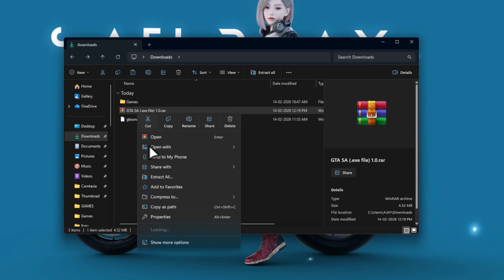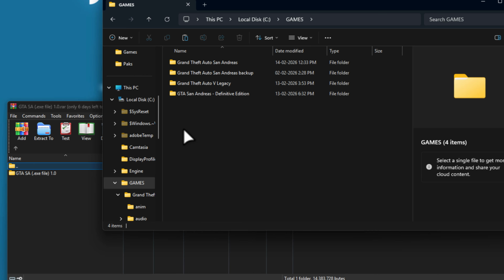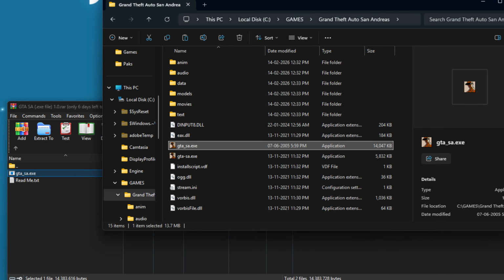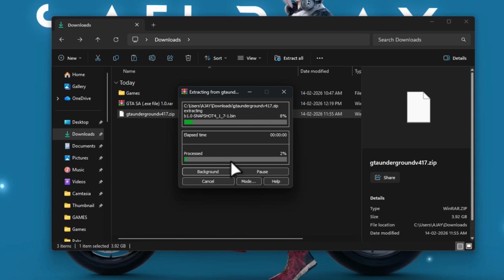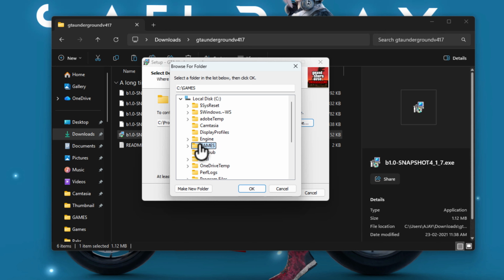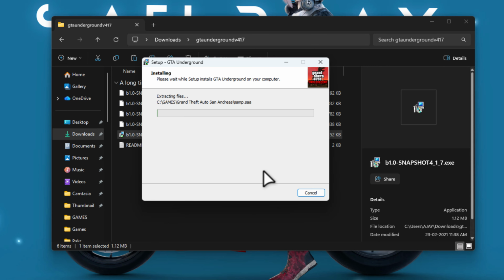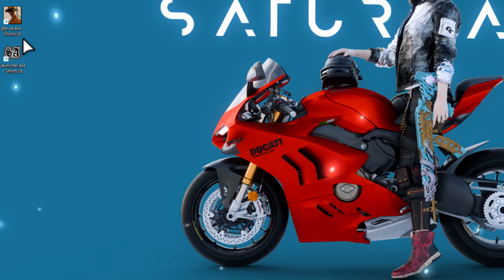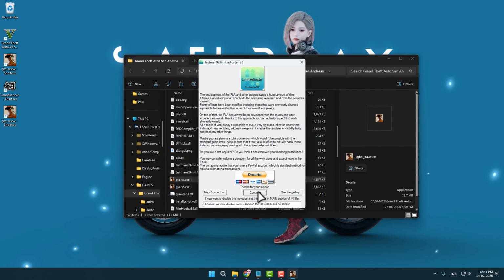GTA Underground Mod Install Guide (2026) | All GTA Maps Combined in San Andreas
In this guide, I’ll show you how to properly install the GTA Underground Mod for GTA San Andreas (2026). GTA Underground is a massive total-conversion mod that combines maps from multiple GTA games—including Liberty City, Vice City, Bullworth, and more—into one seamless world inside San Andreas.

00:00 Preview
00:11 Start
01:41 Results